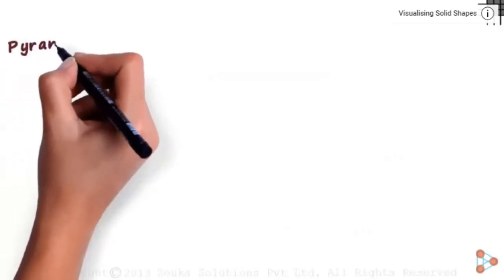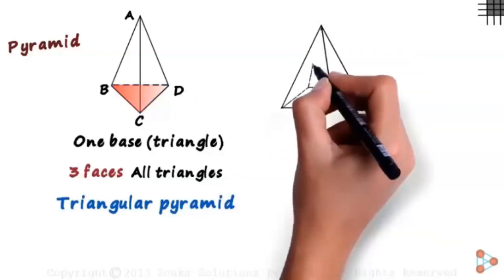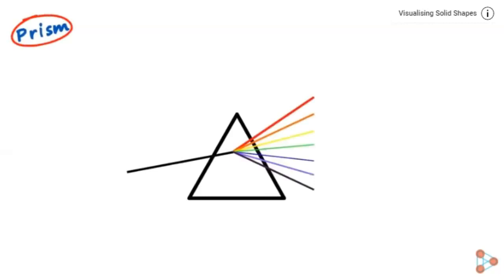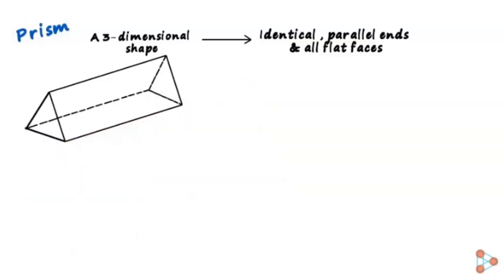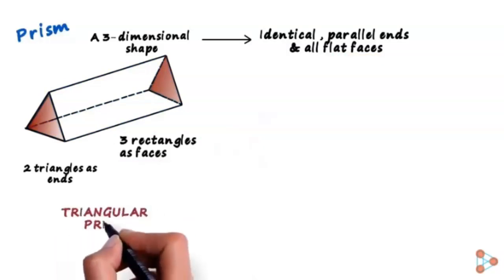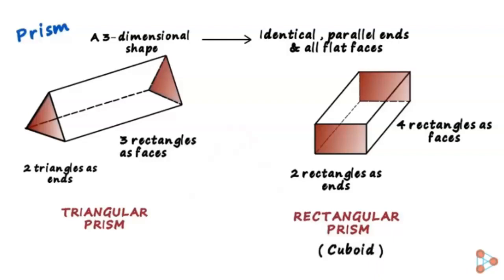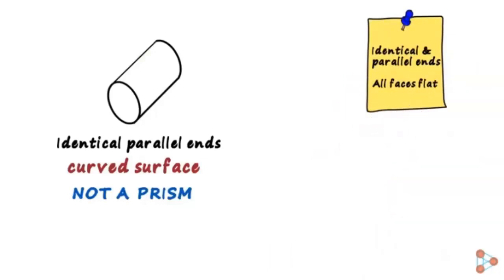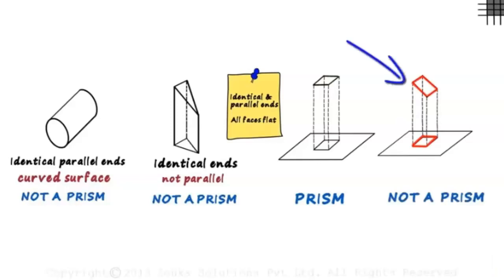Pyramids and Prisms